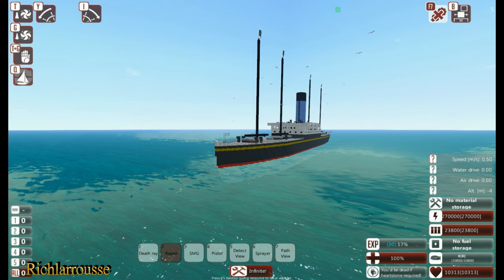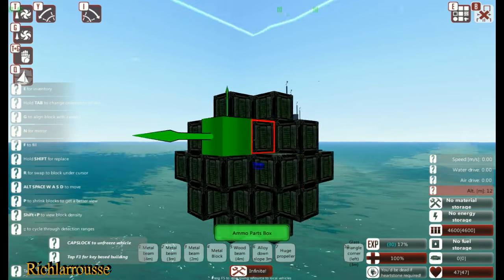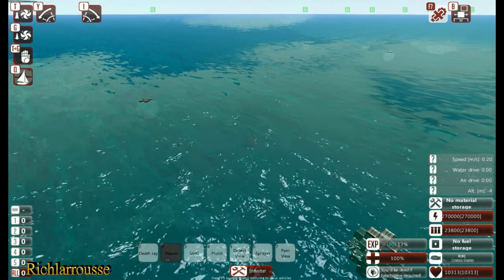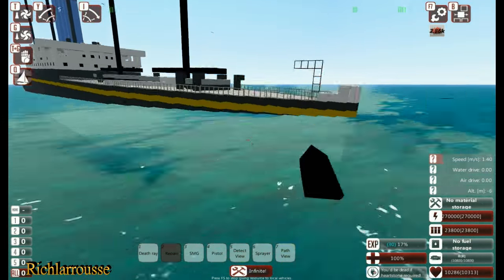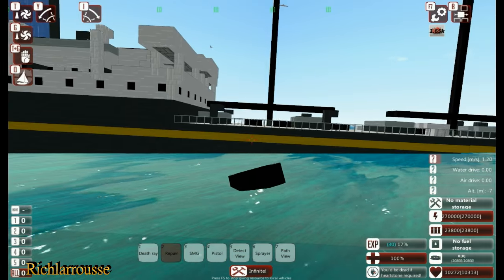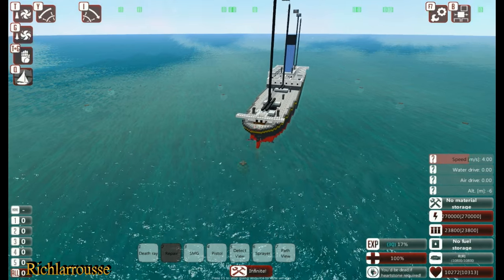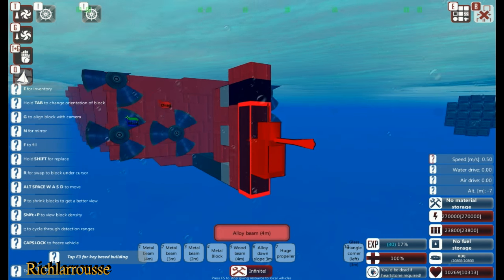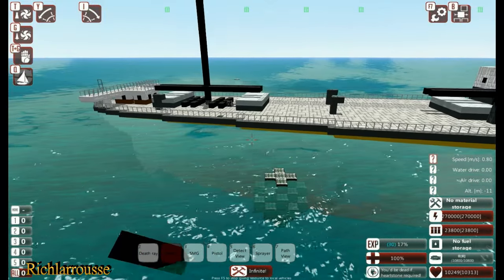From the Depths! Naval Mines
A short video showing the destructive power of Mines laid in a small area of water, Using SS Californian as the test subject :)

Richlarrousse
MinichampsF1
2017